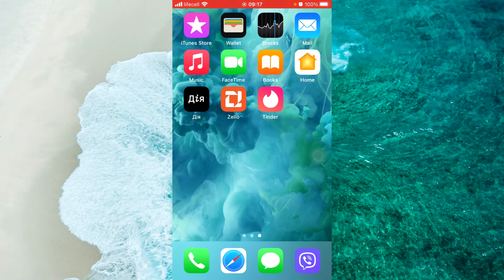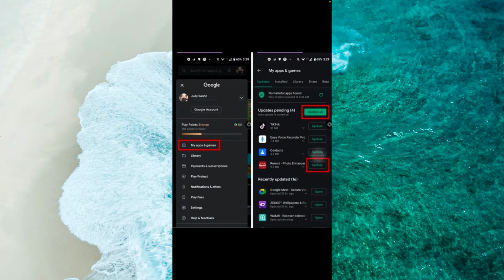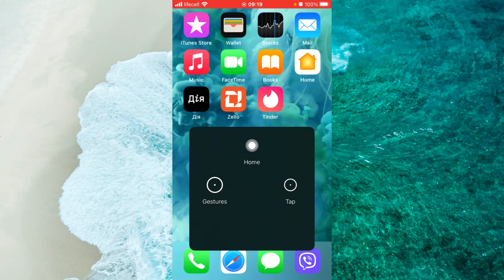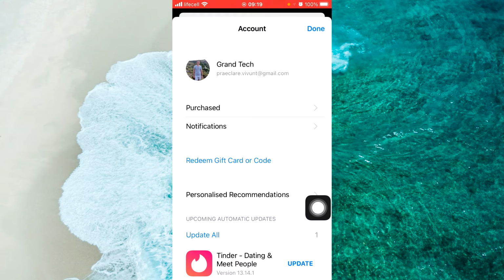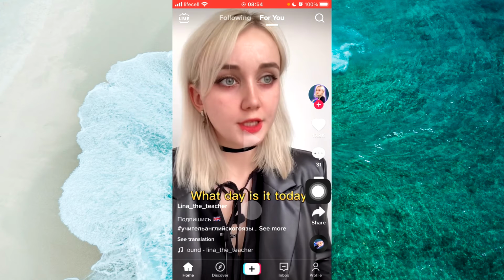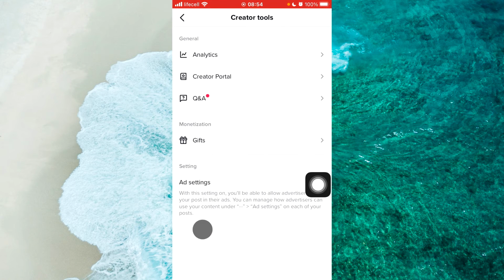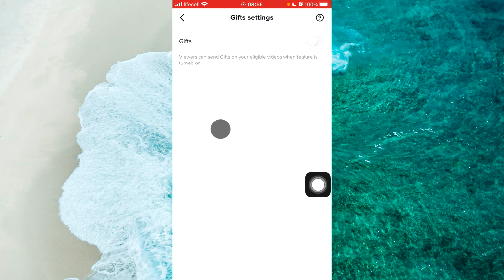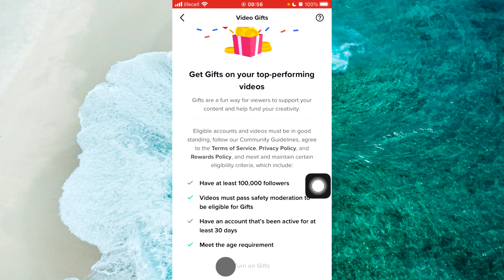How to Turn On Receiving Gifts on TikTik!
Learn how to enable receiving gifts on TikTik iPhone and Android. In this video you will go through the whole process of enabling receiving gifts in TikTik.

0:00 Intro
0:20 Turn On Receiving Gifts on TikTik iPhone and Android